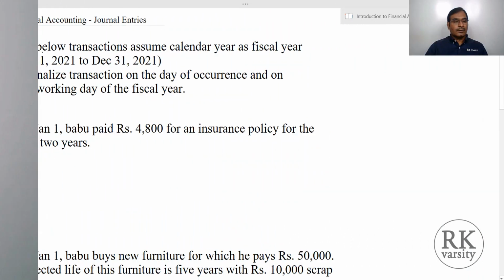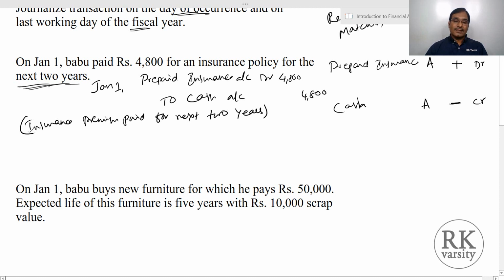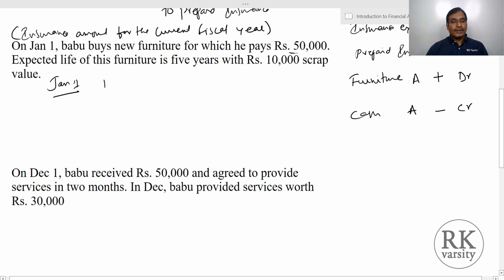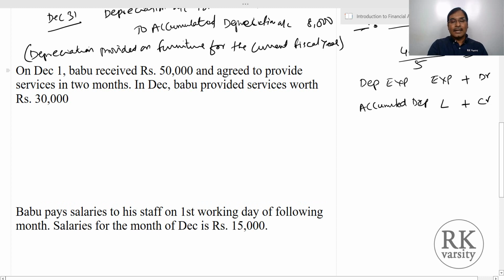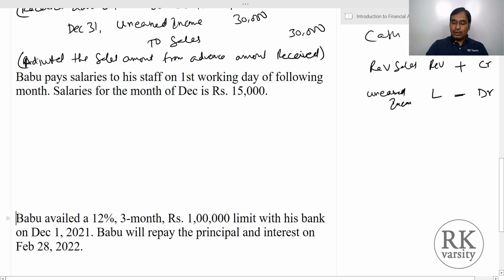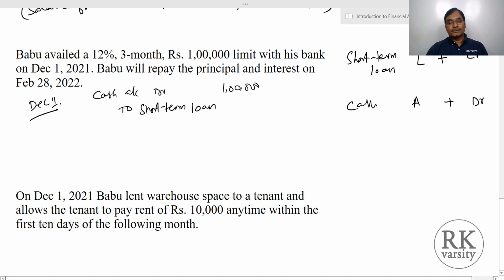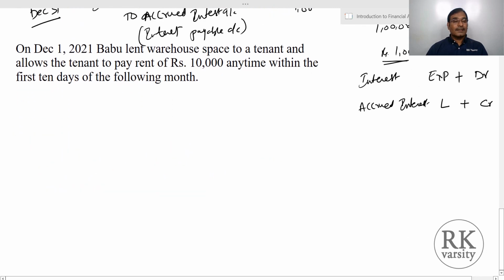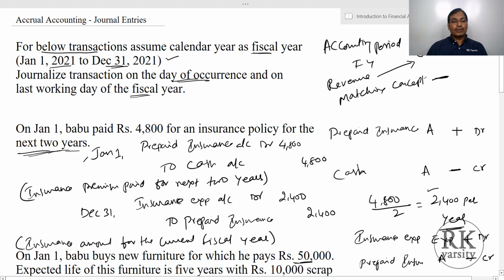Journalizing Accrual Basis of Accounting Journal Entries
Learn how to write multiple journal entries in the context of accrual basis of accounting. @RKVarsity